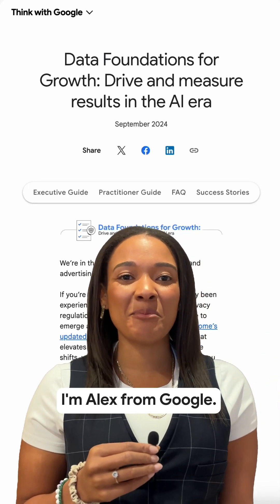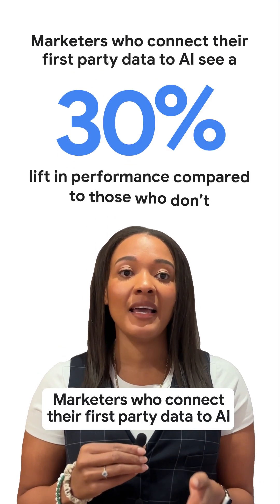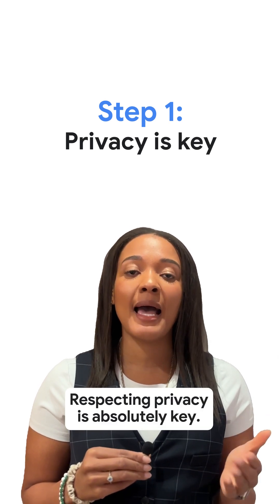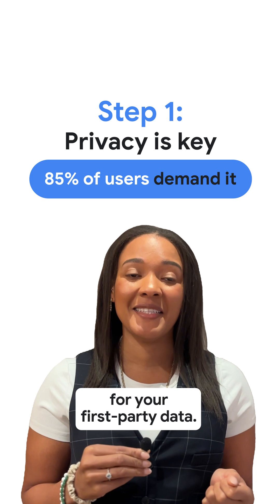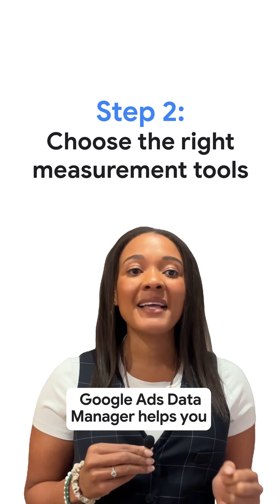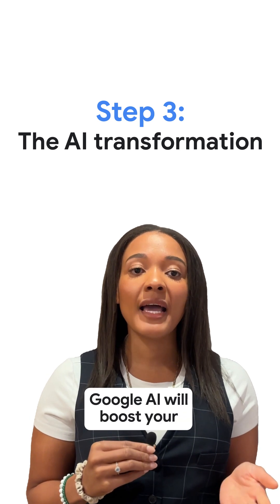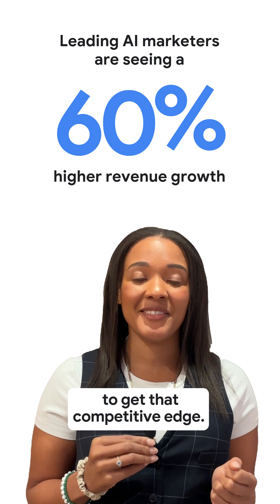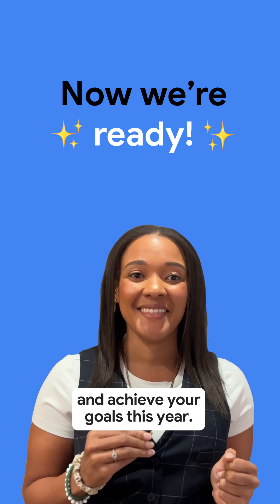GRWM: Data foundations edition 💅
Short on time? Here’s a quick break down of how to give your first-party data an AI makeover. Get everything you need to know about driving and measuring results in the AI era